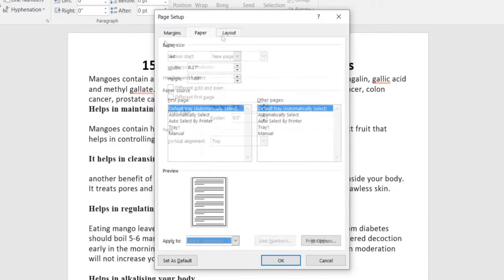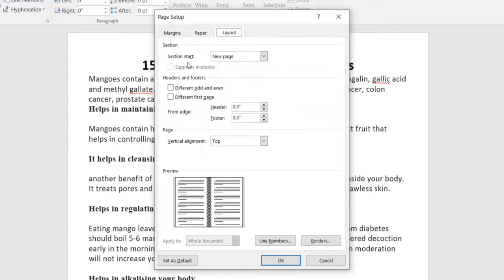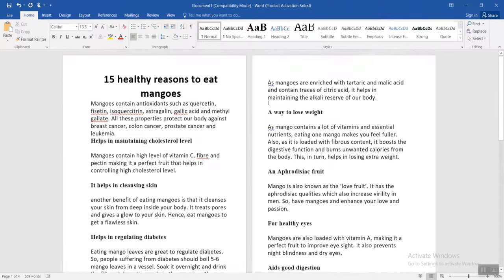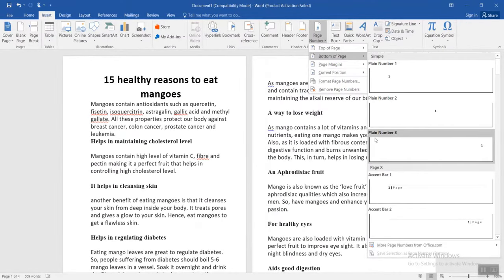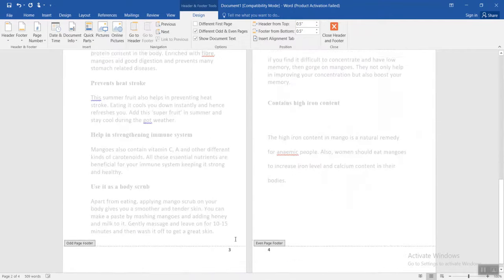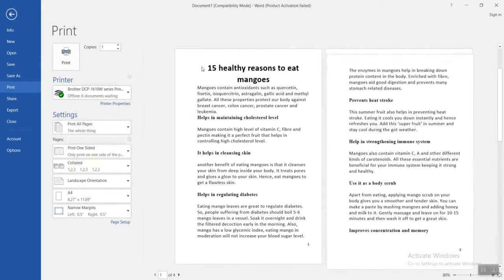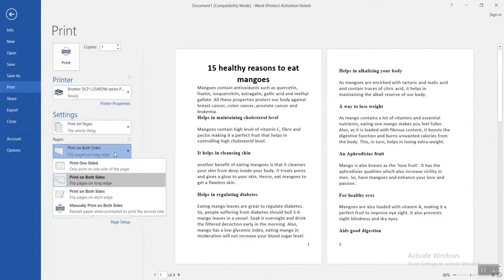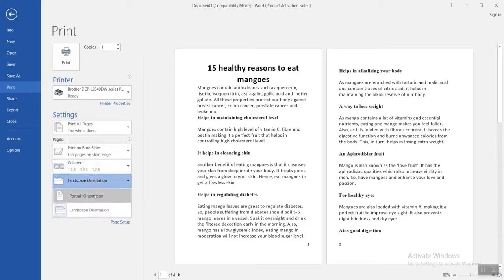How to make a booklet in Microsoft Word (under 5 minutes!)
feb 2023: why does my voice sound like a squirrel

CHAPTERS
Intro 0:00
How to create a booklet in Microsoft Word 0:29
Outro 3:44